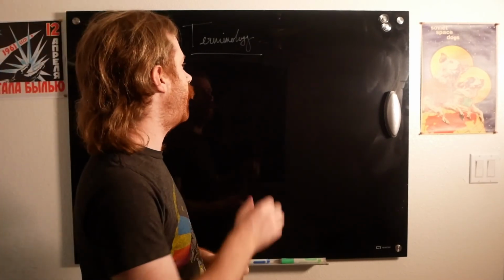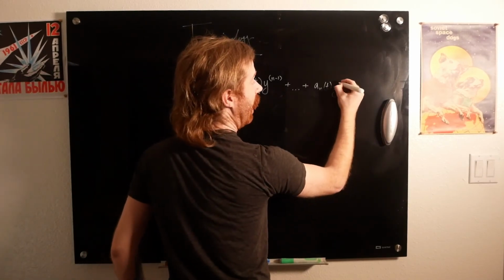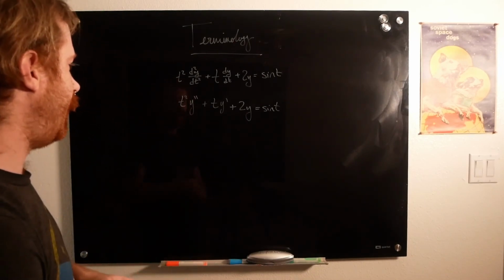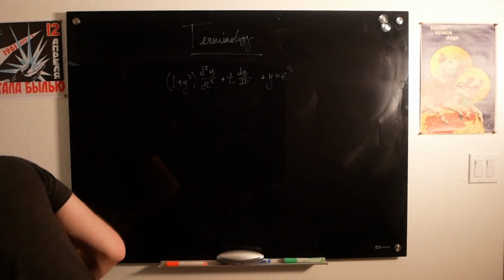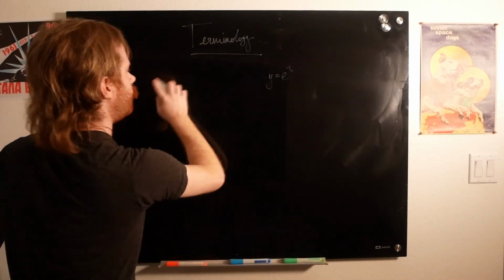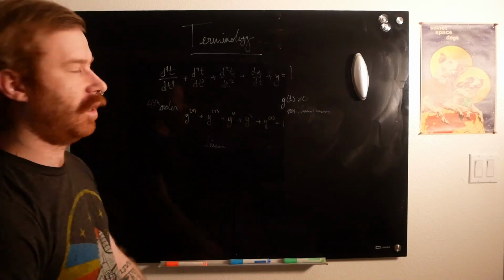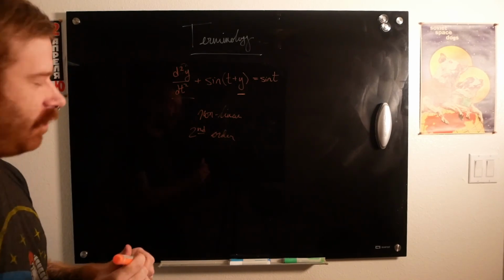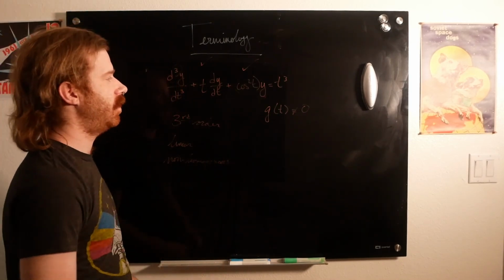Differential Equations: Terminology regarding linearity, order, and homogeneous or non-homogenous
In this video, we will be studying linearity of differential equations, their structures, and how to classify them.